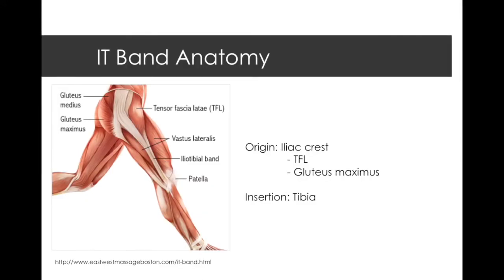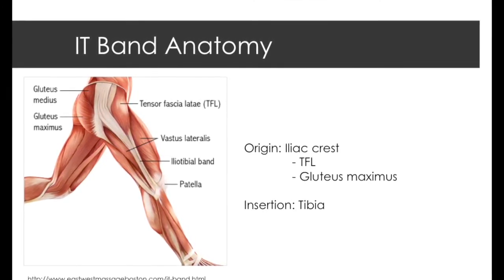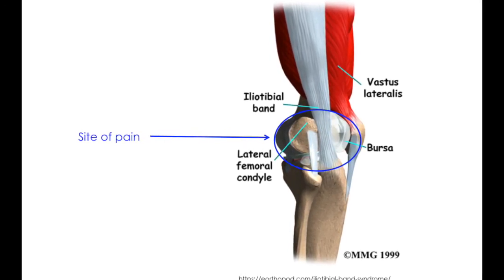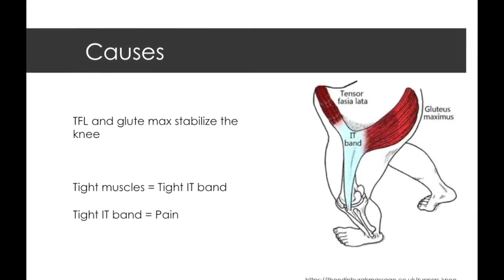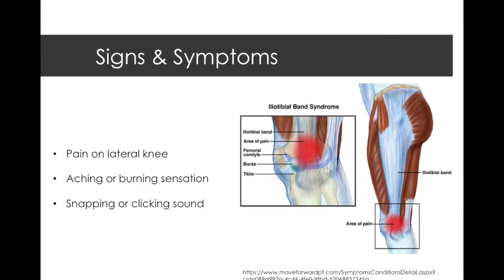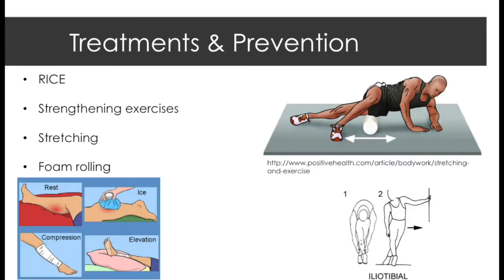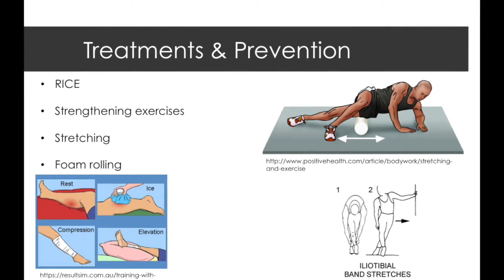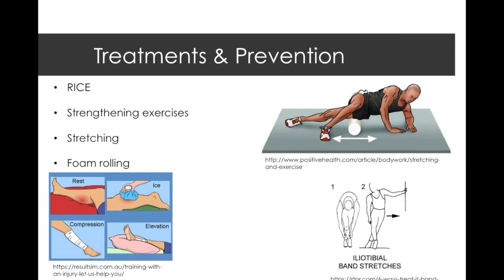IT Band Syndrome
Translation:

SLIDE 1

Hi, my name is Rashin and I will be presenting on iliotibial band syndrome, more commonly abbreviated as IT Band syndrome.

SLIDE 2

Before we get in to it, let us first look at the anatomy of the IT band to better understand this syndrome. The IT band is made up of strong dense regular connective tissue that vertically descends down the lateral side of the leg. It originates from the lateral border of the iliac crest, the tensor fasciae latae, or TFL, and the gluteus maximus, and crosses over the lateral epicondyle of the femur, making its insertion on to Gerdy’s tubercle on the tibia. This band of connective tissue crosses two joints, the hip and the knee.

SLIDE 3

IT band syndrome is an overuse injury that is most common in runners and cyclists, due to the repetitive flexion and extension that occurs at the knee.

SLIDE 4

This recurring flexion causes the IT band to rub against the lateral condyle of the femur, resulting in pain and inflammation on the lateral aspect of the knee.

SLIDE 5

On top of the friction against the lateral femoral epicondyle, muscle tightness is also a cause of IT band syndrome. The TFL is a hip flexor, which also helps with stabilizing and extending the knee, due to the IT band crossing the knee joint. The IT band extends the TFL muscle, which then allows it to function as a hip flexor and medial rotator. The IT band also allows for the TFL and gluteus maximus muscles to stabilize and support the extension of the knee. Any injury, weakness, or tightness in either of those muscles are known to be a contributing factor to IT Band Syndrome.

SLIDE 6

Symptoms of IT band syndrome consist of pain on the outside of the knee, more specifically around the region of the lateral femoral epicondyle. Secondary symptoms include tenderness on the lateral side of the knee or pain running up and down the outside of the leg. During flexion and extension of the knee, a clicking or a popping sound may also be heard in the outside of the knee joint.

SLIDE 7

When it comes to treatment of most injuries, RICE almost always helps. It is important to minimize the impact on the area and rest it. Ice helps with inflammation control and can also lessen the pain. After icing the area of concern, wrap the thigh and compress the area. While compressing, prop up the leg to elevate it. However, that can only take you so far and does not fully eliminate the problem, but mostly the symptoms. Not only does one need to treat IT band syndrome, but also extra measures for prevention must be taken. Strengthening of the muscles connected to and surrounding this connective tissue, especially the hip abductors, is highly important. Stretching the IT band will help to increase mobility and lengthen the tendon to promote healing. Using a foam roller on the lateral aspect of the thigh and rolling out the IT band can help with removing any tight knots in the tendon, henceforth helping with eliminating any future friction that would take place. On the slide, I have provided a picture of a foam rolling technique to best roll out the IT band. I, personally, am not a big fan of NSAIDs, but they could help with taking some of the inflammation away and alleviating the pain. Ultrasound gives off sound waves, which is used to flush out inflammation and promote circulation, but that would need to be done at a physical therapy clinic.

SLIDE 8

I hope you all learned something new about this syndrome and will take the precautions to avoid it. Thank you.